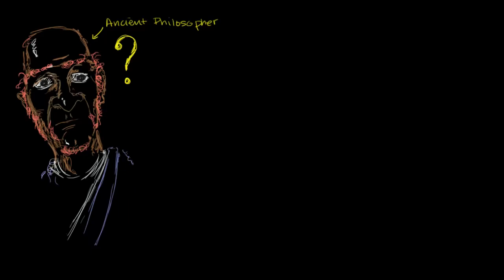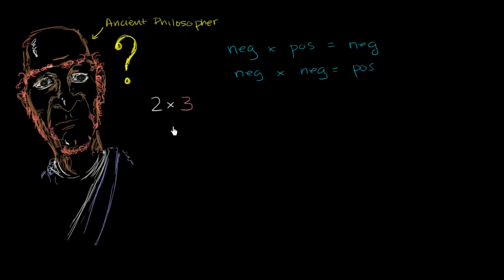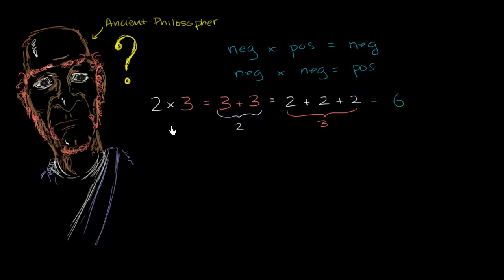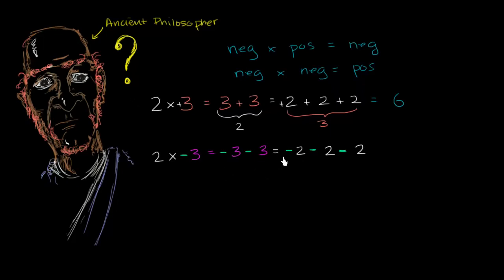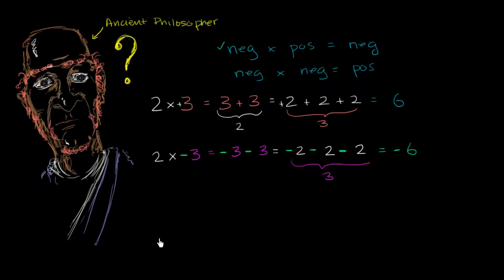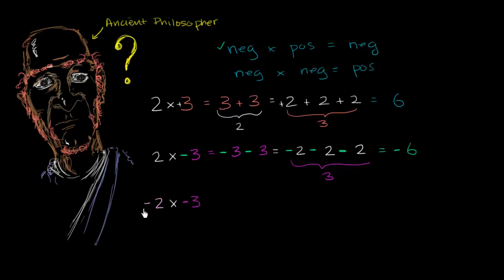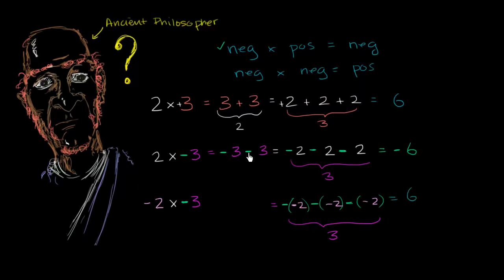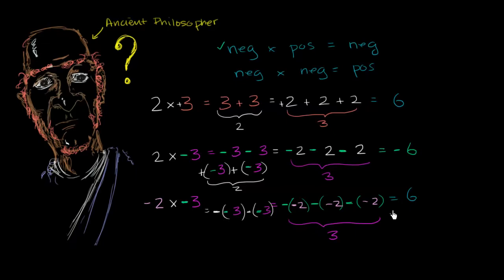Math Grade 7 - Why a negative times a negative makes sense